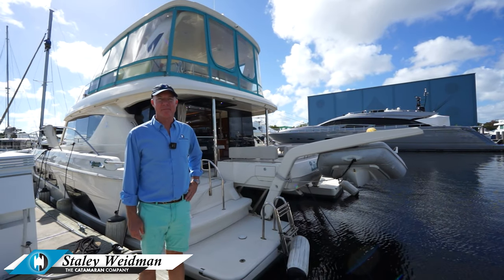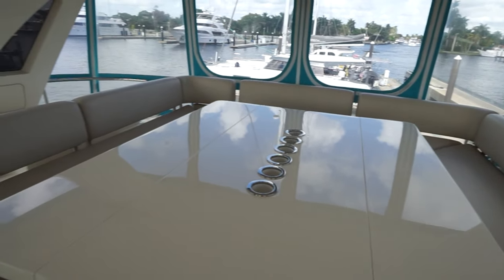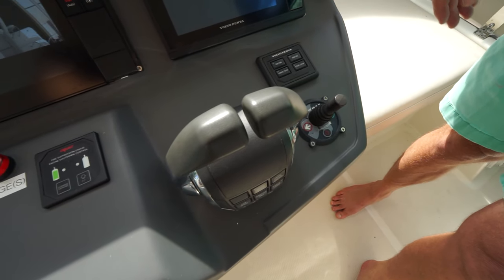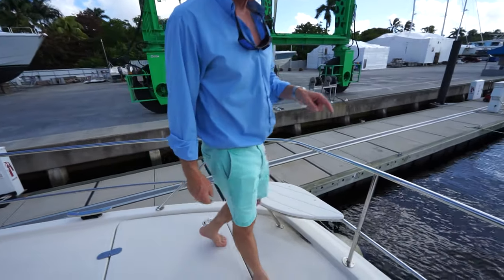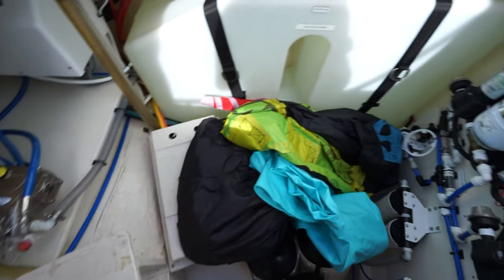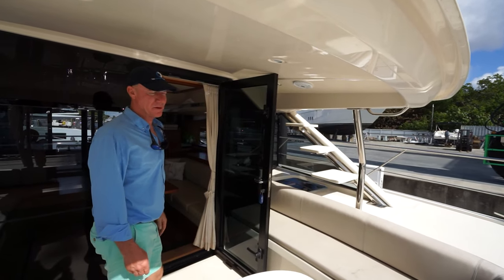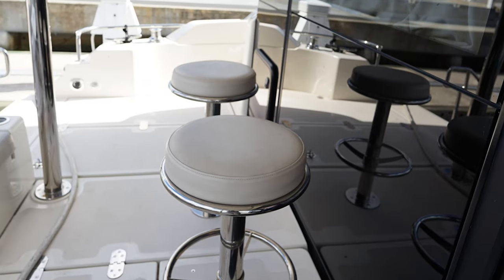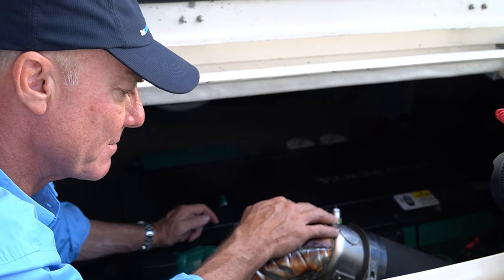Walkthrough of 2018 Aquila 48 "Roamer" | Part 1 Exterior | Power Catamaran For Sale | Staley Weidman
"Roamer" is one of our most recent listings, a never chartered Aquila 48 with low engine hours, an inside helm, and a brand-new water maker. This vessel being a 4 cabin, 4 head layout is perfect for family use. Watch this detailed walkthrough of the exterior of "Roamer" here!

"Roamer" is currently located in Fort Lauderdale, Florida. Reach out to Staley Weidman with any questions regarding this boat, or to schedule a showing: